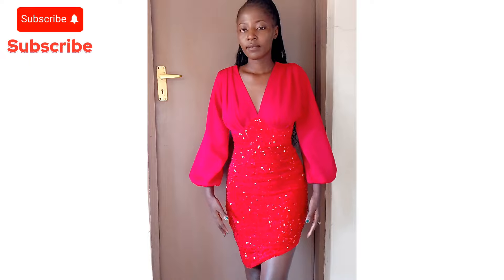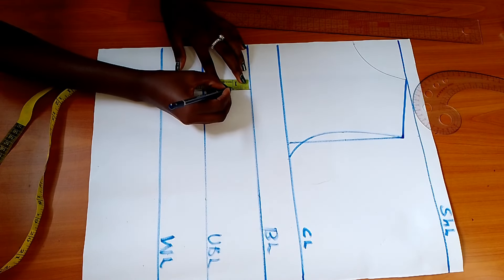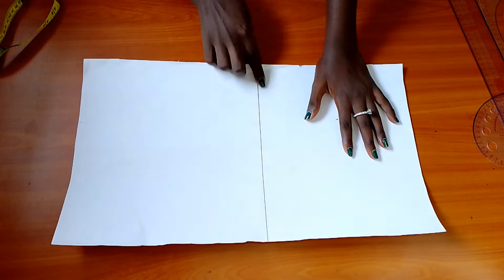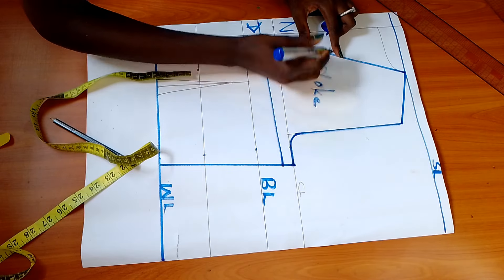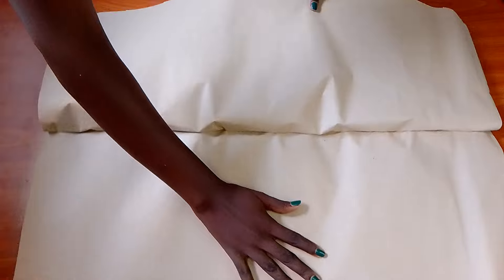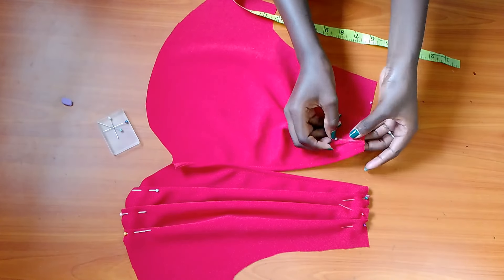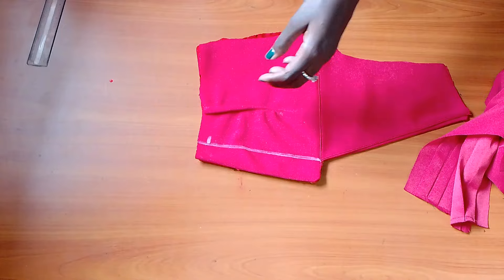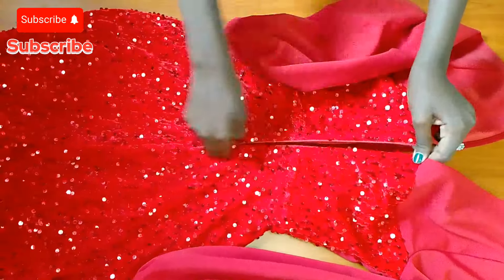HOW TO CUT AND SEW SEQUIN DRESS WITH V -NECKLINE AND PLEATED YOKE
HELLO FAMILY❤
I'm here with another interesting tutorial on how to cut and sew sequin mini dress with v-neckline and pleated yoke.